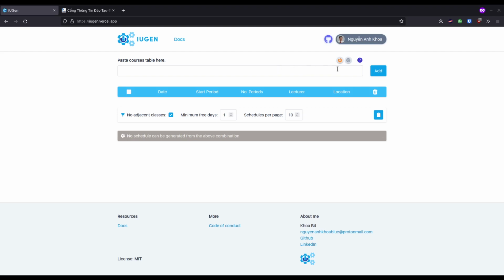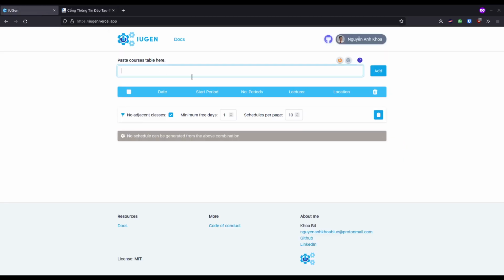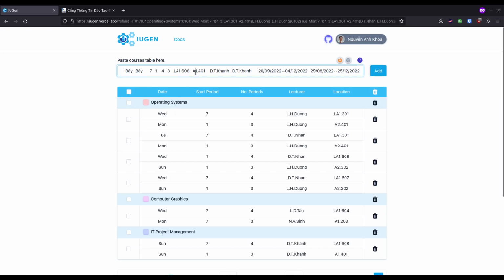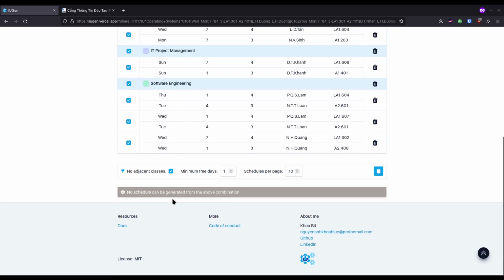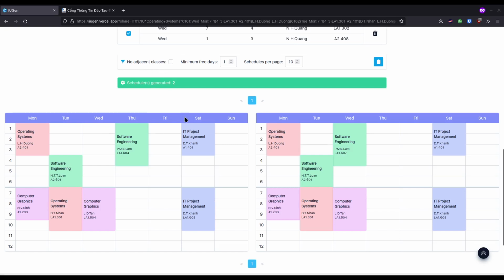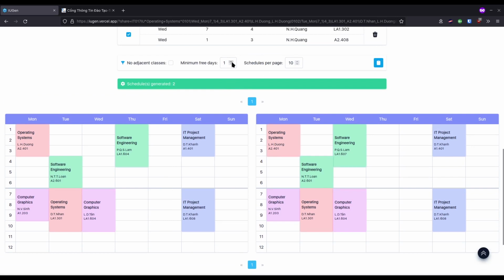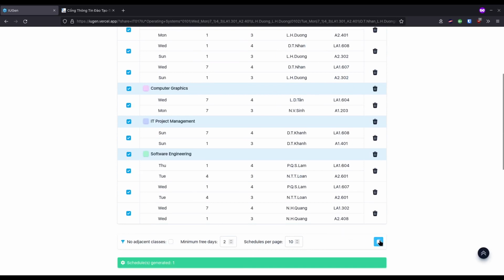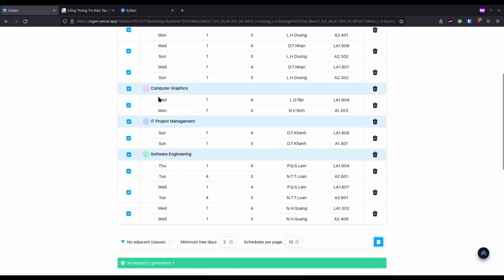IUGen | A step-by-step guide to using IUGen with Firefox/Chrome/Edge (outdated)